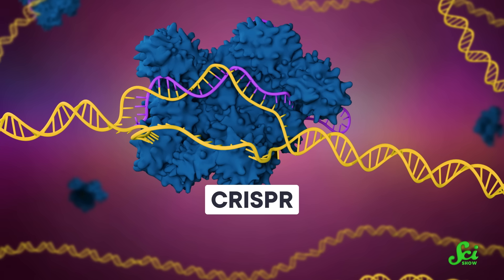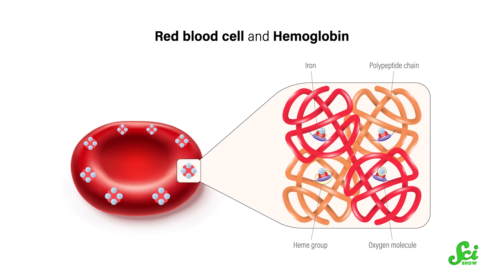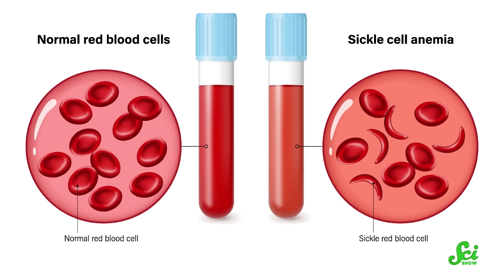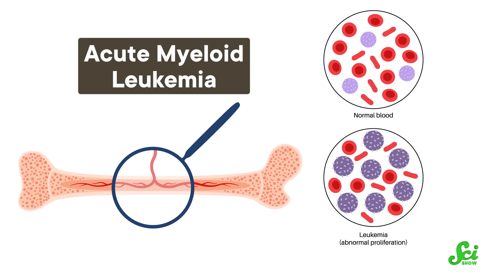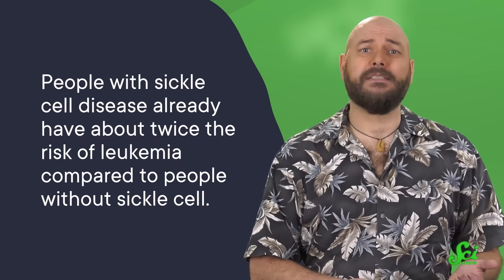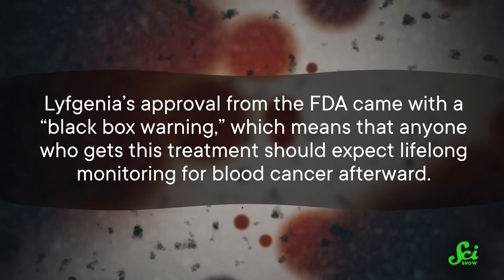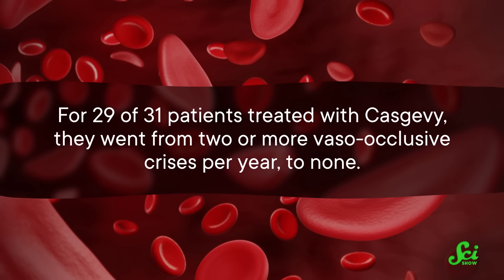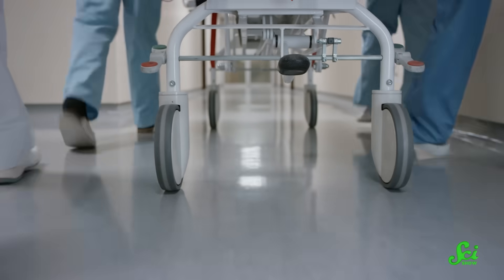The First CRISPR Gene Therapy Is Here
CRISPR is a powerful gene editing tool, but its uses have been purely scientific until now. In 2023, US and UK drug regulators including the FDA approved Casgevy, a CRISPR/Cas9-based therapy for sickle cell disease and beta-thalassemia. The FDA also approved a similar treatment, Lyfgenia. Here's how they work.